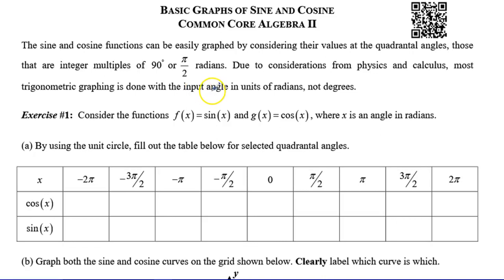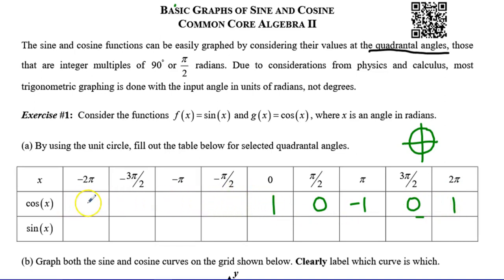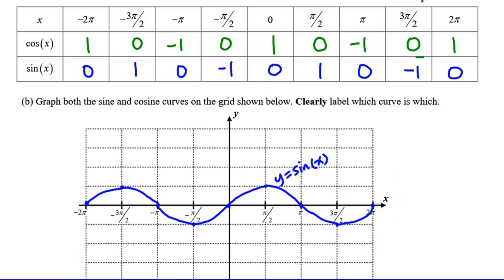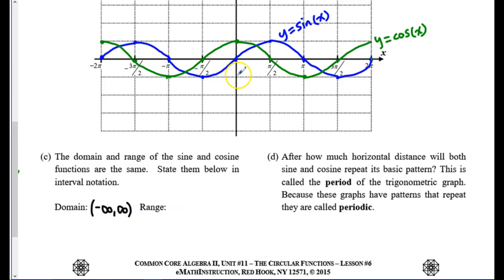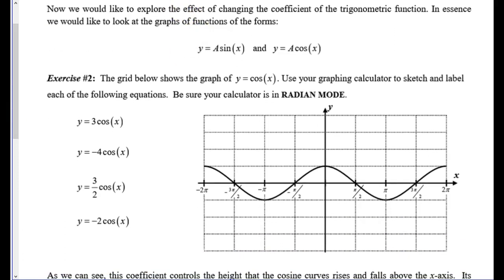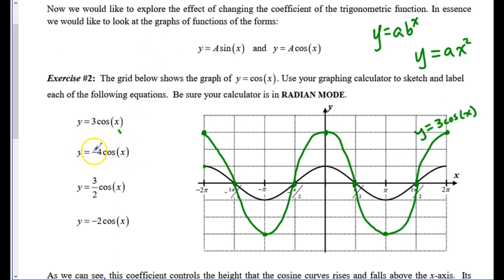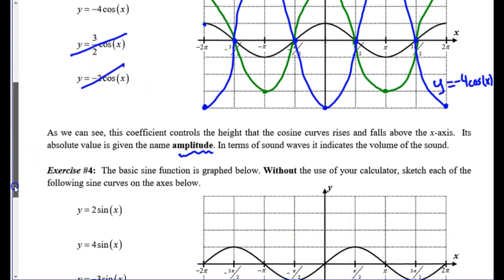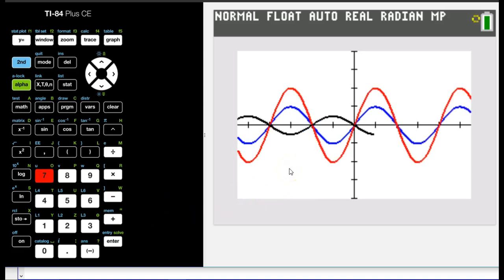12 6 Basic Graphs of Sine and Cosine